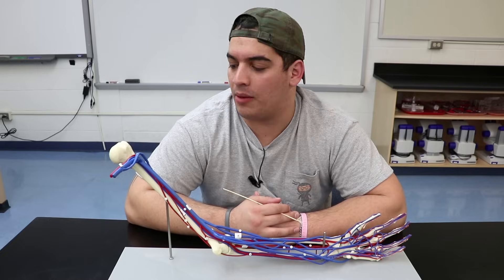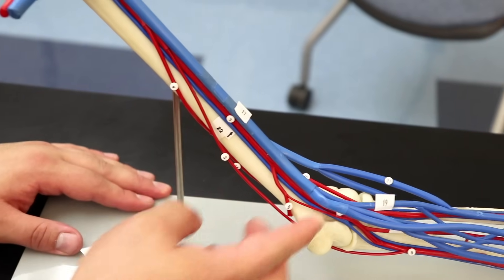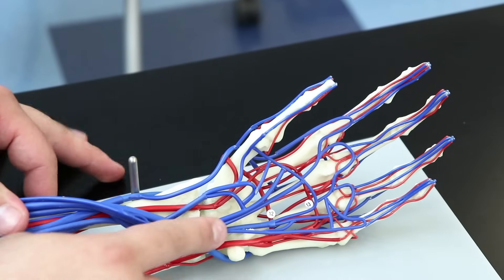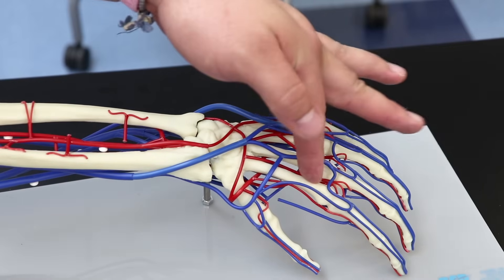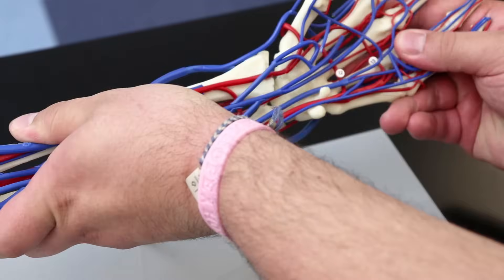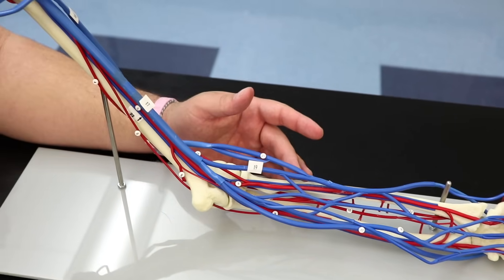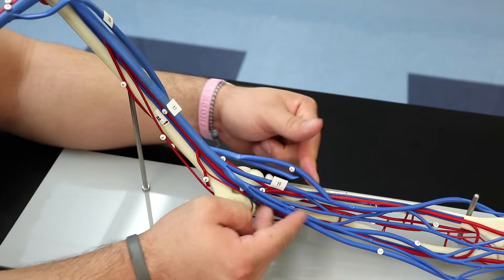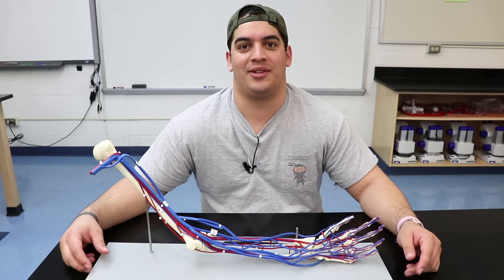Circulatory System | Arteries & Veins of the Upper Limb | Vascular Arm Model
Ninja Nerds!

In this lecture Professor Zach Murphy will be presenting on the vascular arm model and go through the arteries and veins that supply the shoulder, arm, and hand. We hope you enjoy this lecture and be sure to support us below!